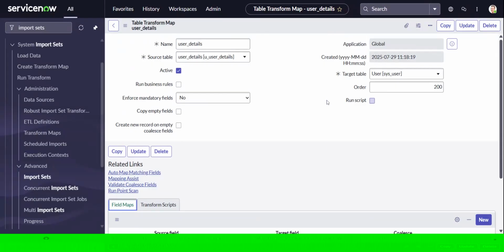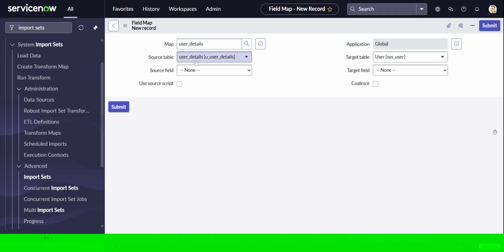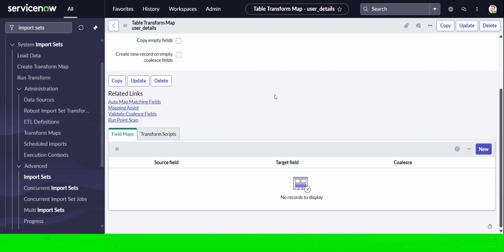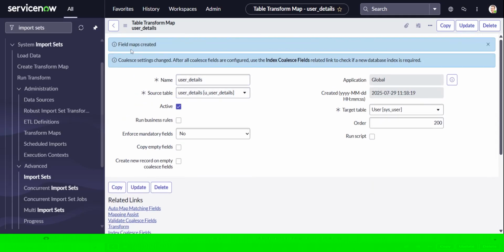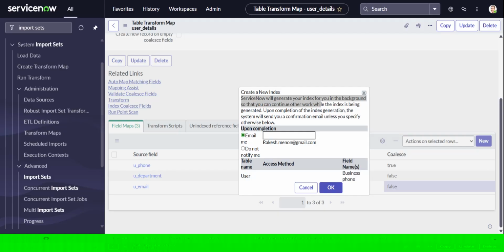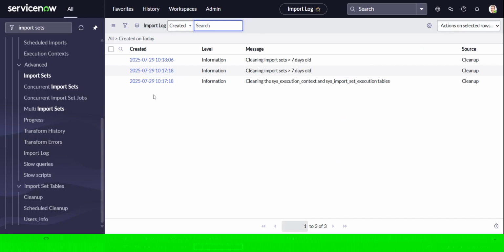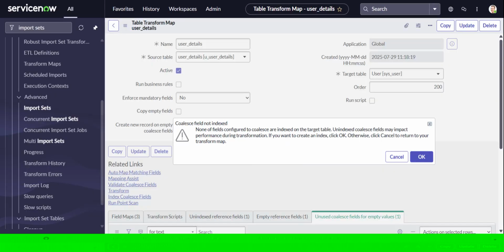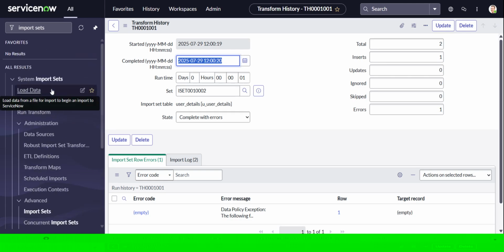Import Sets and Transform Maps Part 2